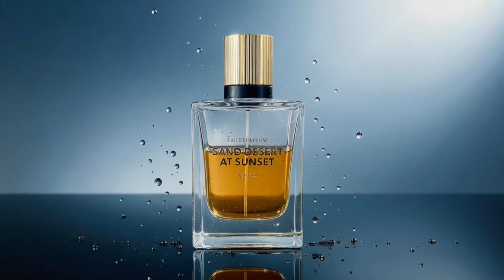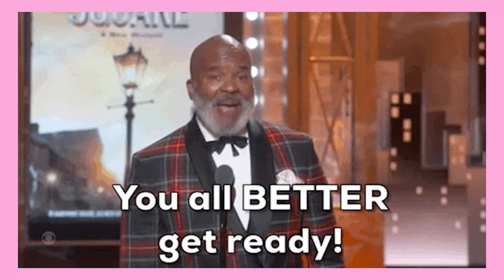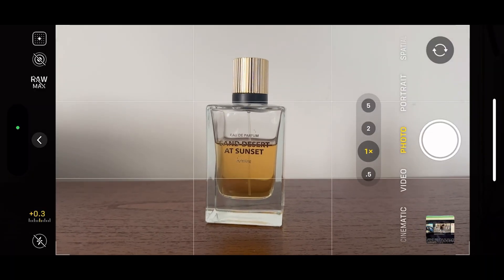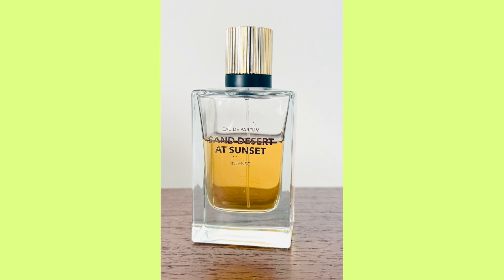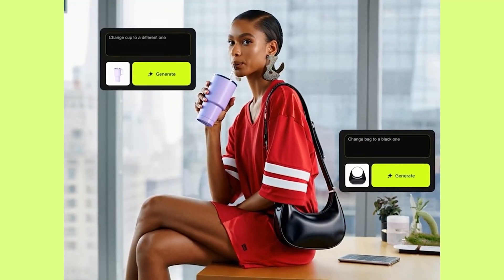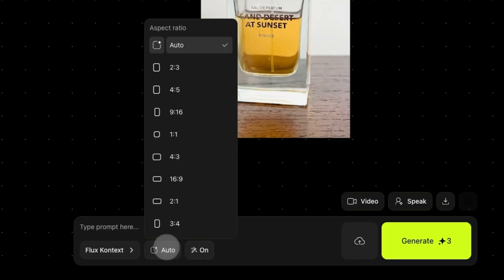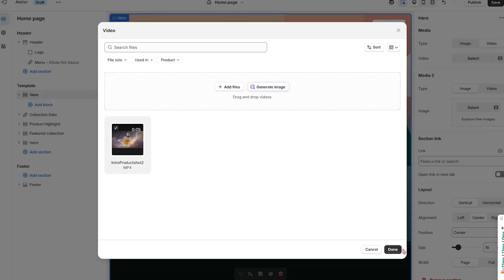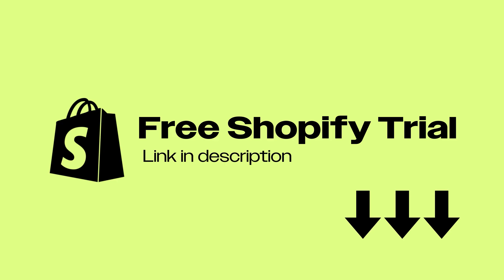How to Create Professional Video Ads for Your Products with AI in 5 Minutes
Higgsfield.ai Tutorial: How to Make Video Ads using AI for Your Products.

*Turn your boring cellphone product shots into high quality professional looking video ads with AI!*

Create professional, high-quality product ads in minutes with the power of AI! In this video, we'll walk you through a revolutionary, no-stress workflow for creating stunning, scroll-stopping video ads for your ecommerce store or social media campaigns using Higgsfield AI and other powerful tools. You don't need expensive equipment, a film crew, or even prior video editing experience. Discover how to leverage simple prompts and AI to generate cinematic visuals that captivate your audience and drive real results, all without the stress and cost of traditional video production.

From brainstorming creative ad concepts with AI to generating full-motion video from just a single product image, our quick guide will show you how to streamline your marketing efforts and build a professional brand identity. We'll even cover how to optimize your new video ads for different platforms like Shopify, Instagram, and TikTok to maximize your reach. This is the future of digital marketing, and it's simpler and more accessible than you think. Learn how to create compelling, conversion-focused content in under 10 minutes that looks like a high-end agency campaign.

In this video, we cover:

- How to use AI to brainstorm and plan your product ad strategy.
- Generating high-quality, cinematic video ads with AI from a single product photo.
- Optimizing your AI-generated ads for different platforms like Shopify and social media.
- The essential tools for enhancing your video ads with text, music, and more.
- Why high-quality video is crucial for building trust and driving conversions.

📖 *Chapters:*

0:00 Intro
1:34 The power of video ads in marketing
2:53 Getting started
3:29 Concepting
4:29 Turning your photo into video (Step-by-Step Guide)

*Tools & Resources*